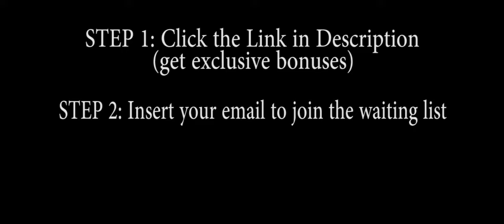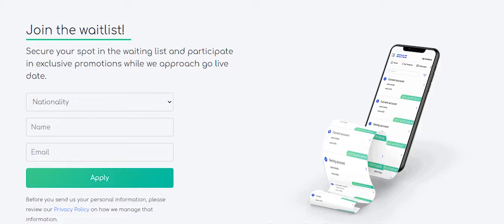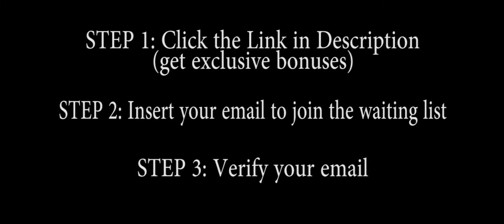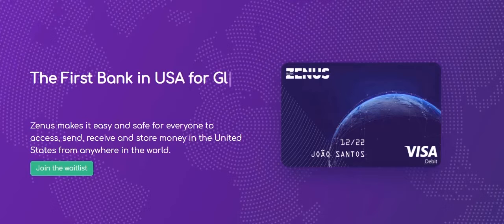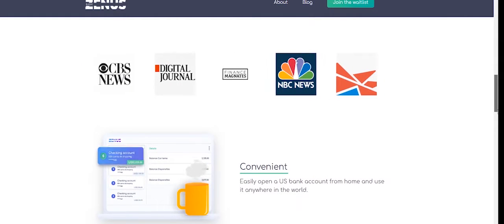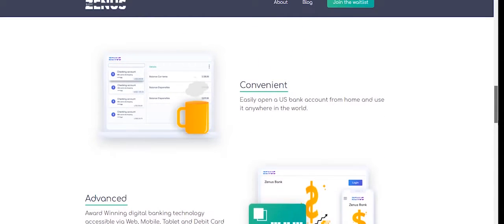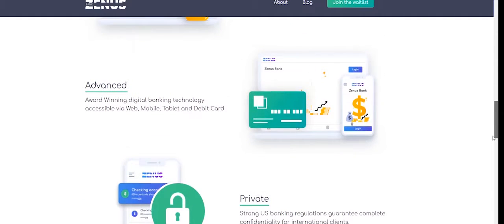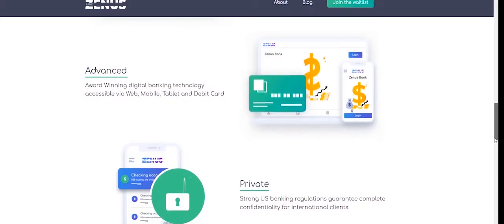How to Open a US Bank Account for NON US RESIDENTS From Abroad Step By Step Tutorial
UP TO 300$ DOLLARS ONCE YOU OPEN A FREE ZENUS ACCOUNT WITH MY

Did you know you are allowed to open a US bank account as a non-US resident nor citizen despite all the negative information you will find online telling you that it is not possible?

Watch this video and learn how to open a US bank account without a Social Security Number, Green card or even without living in the United States!

1) Click on this link to open a FREE Zenus account
2) Verify your email
3) Follow the instructions and open your bank account and get up to 300$ dollars rewards!

All you need to know about opening a US bank account from abroad!

Are you running an online business? Do you want to be able to use US PayPal with lower transaction fees, or just need a to pay your suppliers with a card that has a US billing address?

I do Amazon, eBay, and Shopify dropshipping, and getting paid in dollars has not always been the easiest feat.

Getting an actual US bank account was crucial and there are finally banks that provide that solution. For now, only through a US based business.

We’ll also explain the best way to get a US credit card for foreigners. Getting a US credit card for non residents sounds hard but it’s actually not!

You’ll learn how to open a non-resident bank account in the USA. This could be to open a Stripe account for a non US resident. Maybe you want to open a US bank account online for a non-resident. Or you sell on Amazon FBA as a non-resident.

Opening a US bank account without SSN is a challenge that many non-US resident entrepreneurs have to face. Getting a US bank account for non-resident can seem impossible – but it’s not.

You will learn the process I followed to open a US bank account without a social security number.

In the end it can be very easy to open a US bank account without SSN. So let me show you how to open a US bank account as a foreigner (without SSN).

AWESOME UPDATE!!! (Email Responses Below)

This is the answer and email I got from Zenus about US Credit Cards

My Question 1: If I set up my Zenus account, will I be able to sign up with for a US credit card without issues?

Mercury Answer 1: I suggest reaching out to the desired credit card company you are looking to work with for confirmation, however, we have had international founders successfully sign up for credit cards in the past.

My Question 2: I know I would physically have to go to a US bank to set up an account before mercury and the same goes for US credit cards. Are there US credit card companies that accept Zenus for setting up a card for someone without a SSN?

Mercury Answer 2: I know that American Express & Chase don't require SSN's to sign up. I also suggest looking at Amazon Business and Brex as I've heard good things about them as well.

Conclusion - It sounds to me that we have plenty of different options for US Credit Cards with Zenus and that other International members have had success signing up! So nothing but good news :)